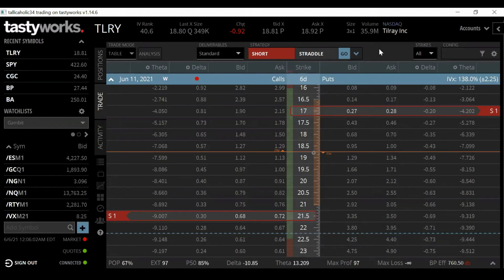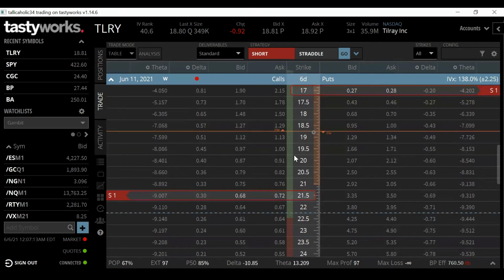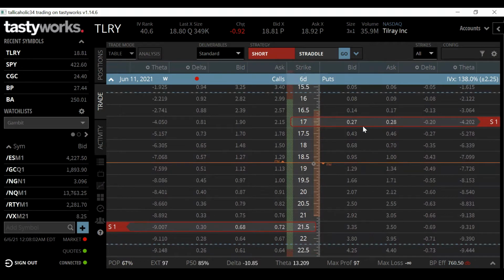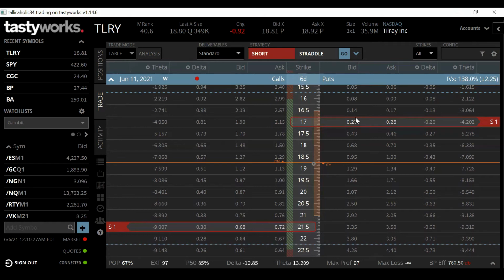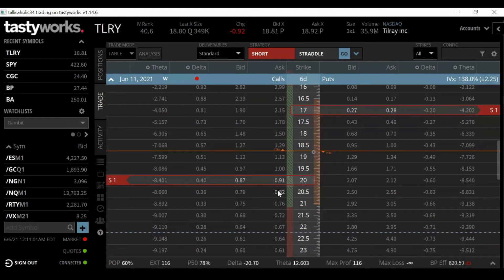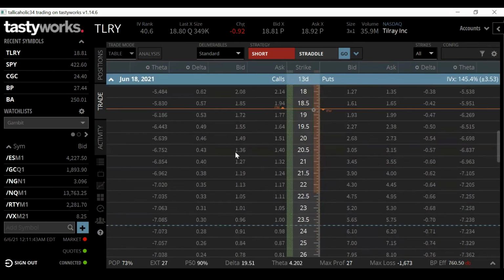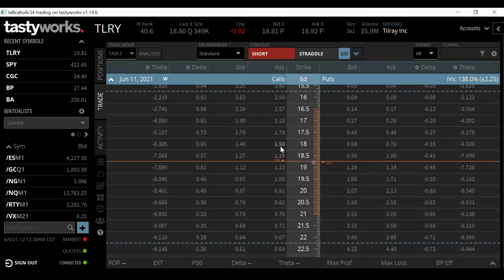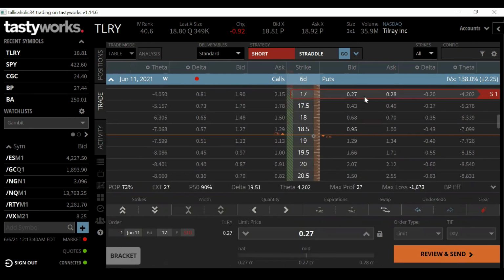POSITION MANAGEMENT: ROLLING OPTIONS